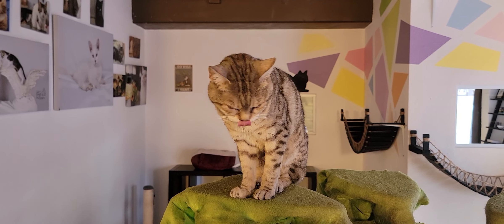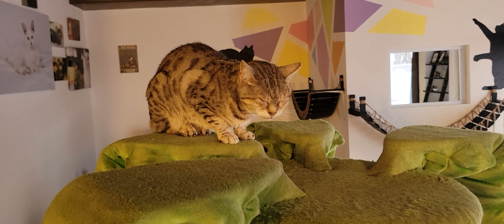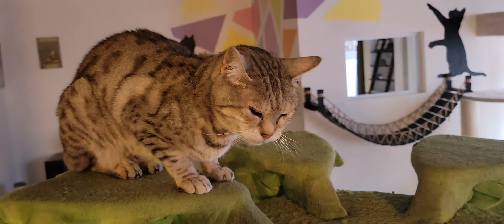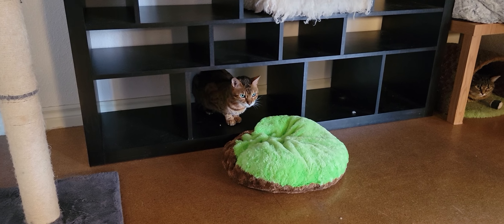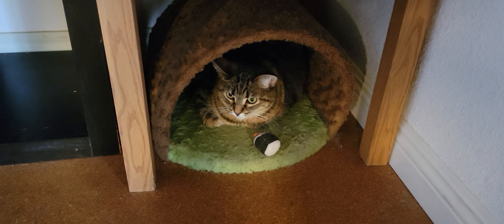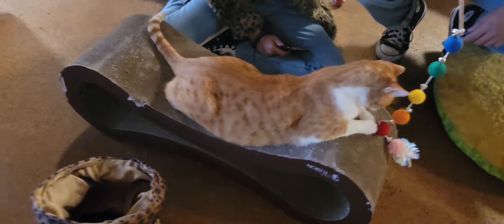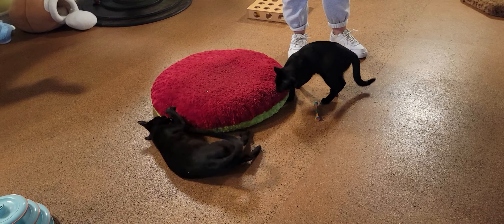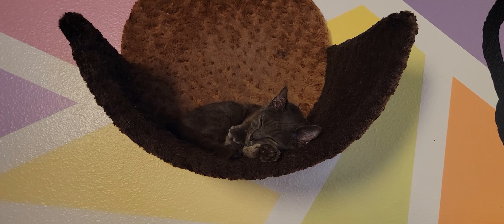May 1, 2022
You'll see Jacey, Leo, Larry, Anton, Haru, Kaze, Bowie and Azul.